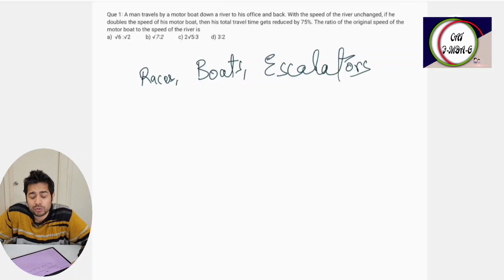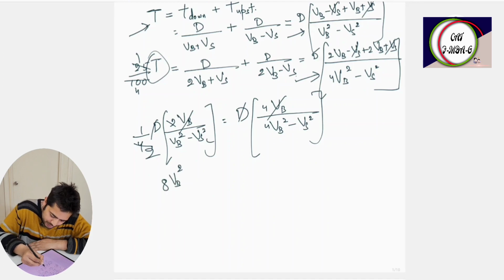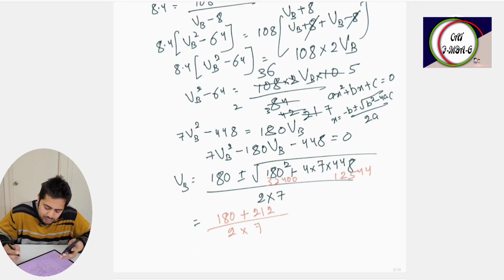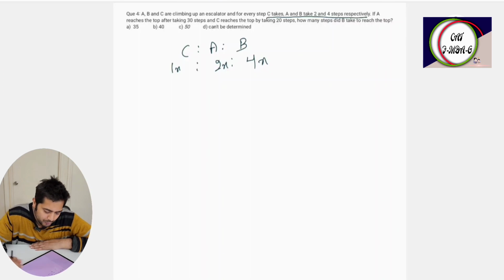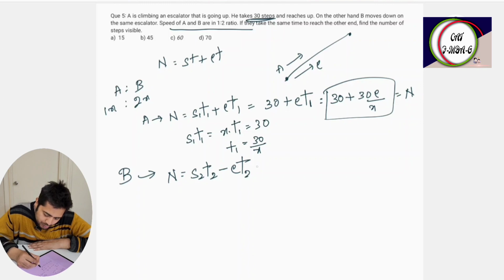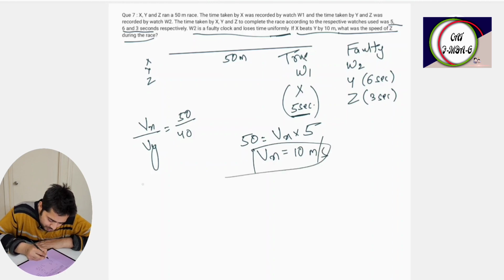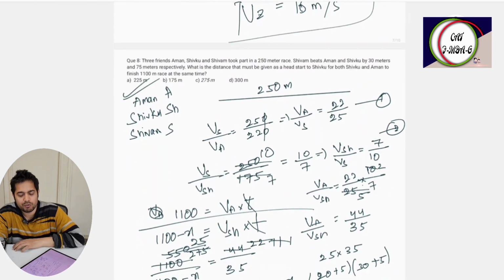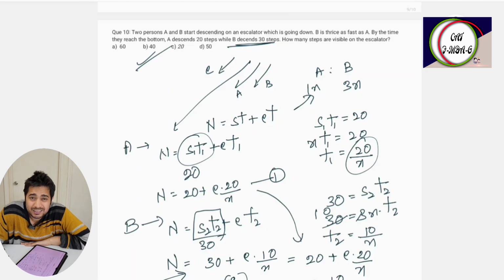RACES, BOATS AND ESCALATORS CONCEPT VIDEO FROM BASICS CAT PREPARATION